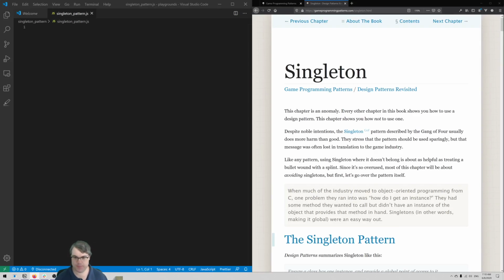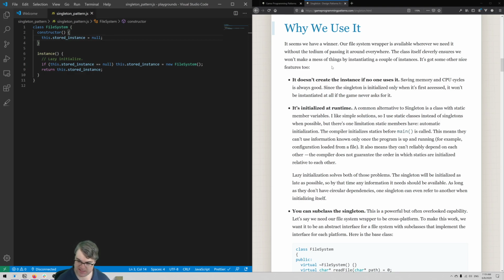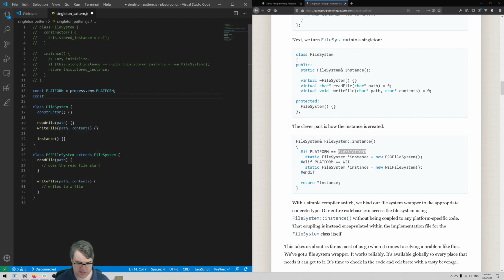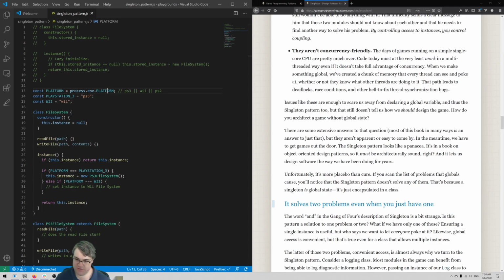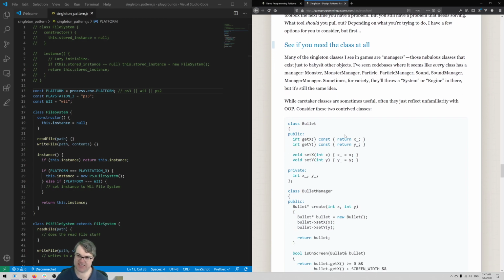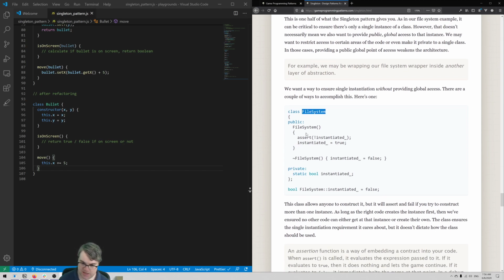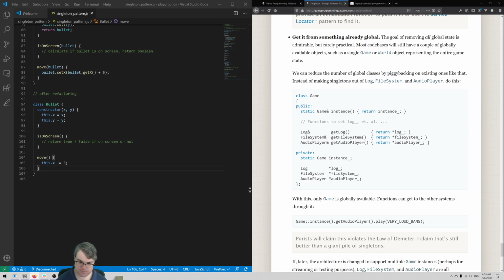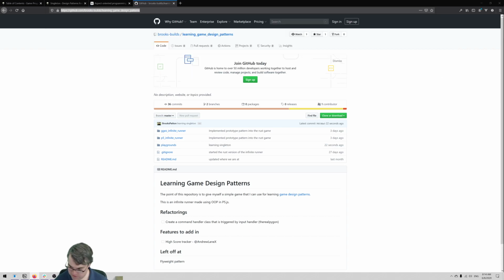Game Programming Patterns part 9.0 - (Reading) Singleton Pattern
We read through the Singleton chapter of the book. This chapter is all about not implementing singletons so we won't be implementing them in the games.

Links